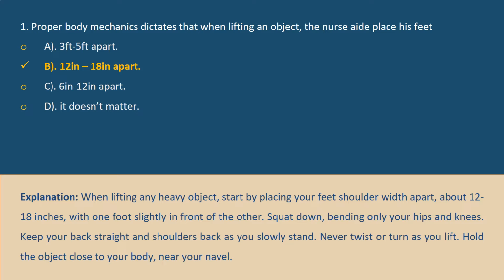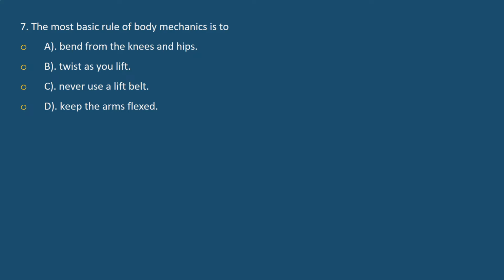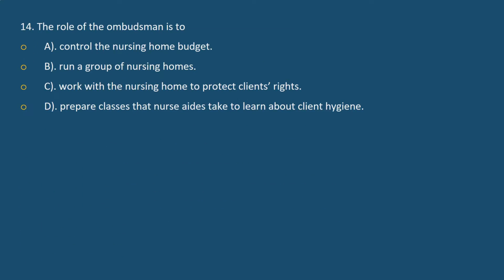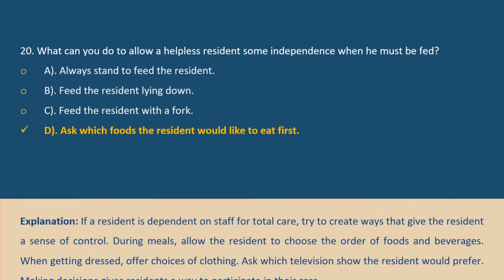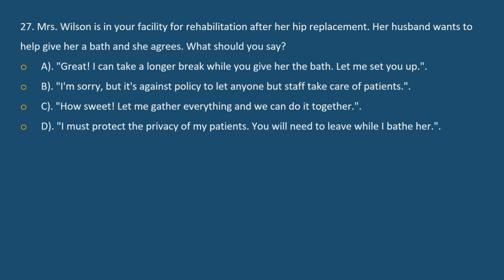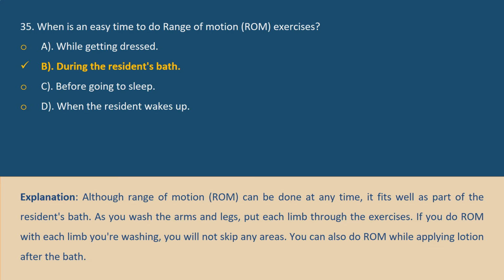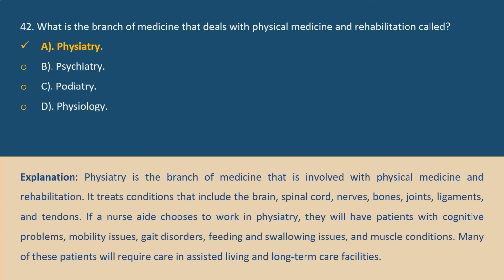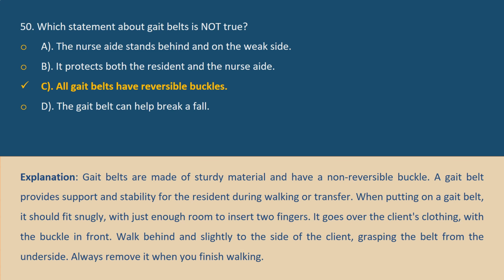CNA Practice Test For Basic Restorative Services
This is the Basic Restorative Services Practice Test. Here, you can practice Restorative Skills questions. You will be able to see correct & incorrect answers for each question. Basic Restorative Services are skills the nursing assistant has that help enable the patient to function to the best of their ability, or to prevent an injury or complication from occurring.
Topics covered in this practice test include the following:
   - Examples of restorative services
   - Helping a resident be independent
   - Bladder training
   - Avoiding contractures and pressure sores
   - Assisting residents with rehabilitation
   - Use of gait or transfer belts
   - Scenarios with stroke patients
   - Range of motion (ROM) exercises
   - Walking devices to assist patients
   - Complications of extended bed rest
These are the kinds of questions you’ll find in this CNA practice test.